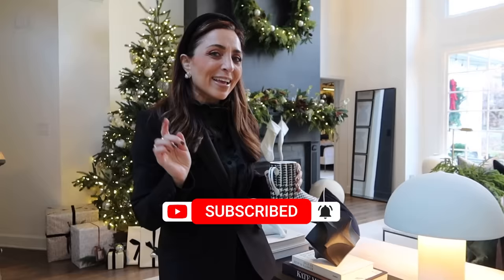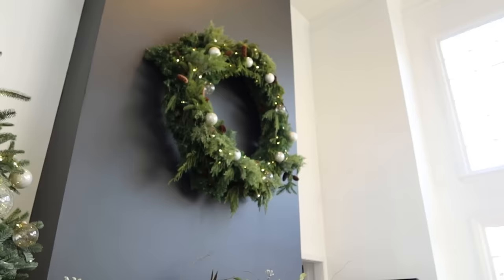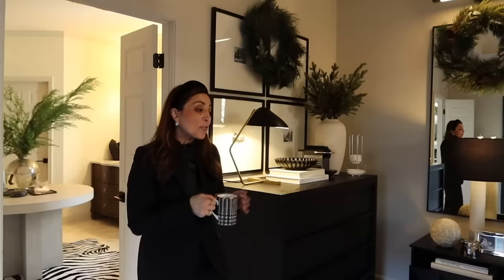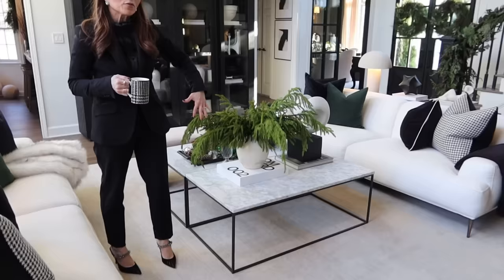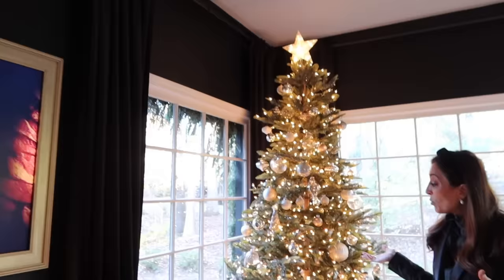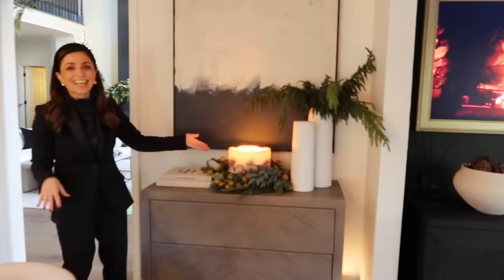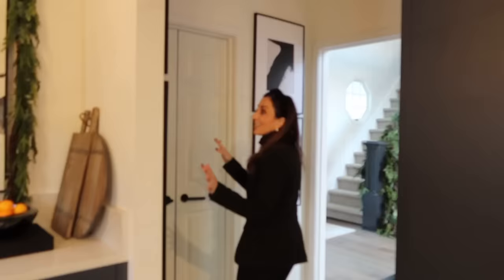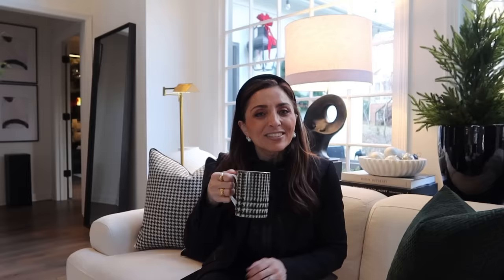Full Evening Christmas Home Tour! of our Modern LUX Cottage! House of Valentina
It's HERE!  The EVENING CHRISTMAS HOME TOUR you have been asking for!  We can't wait to share it all with you!

SHOP THE VIDEO:
Banister/Handrail: Soot by BM

Powder Bathroom:
Paint: Mined Coal by Behr

Fireplace:
Paint: Midnight Oil by BM
White Chair
Black Chair: CB2

Bedroom:
Paint: Natural Cream by BM
Bed in white chunky boucle
Christmas Tree
Velvet Curtains
Leopard Blanket
Amazon duvet
Amazon Quilt
Marble Bowl
Similar Bowl
Ralph Lauren Book
Nespresso Machine
Coffee Cups

Bathroom:
Mercury Vase
Fluted Pillars
Olive tree
Samsung Tv
TV frame

Living Room:
Paint: Polar Bear by Behr
Bookcases: RH
PB Vase
Marble Bowl
Houndstooth Pillow
Green Velvet pillow
Table Lamp
Floor Lamp

Family Room:
Paint: Limousine Leather by Behr
Frame for TV
Moss Bowl
Coffee Table
Christmas Tree
Sofa in Alabaster
Performance Basketweave

Breakfast Room:
Napkin Ring
Amazon Garland

DINING ROOM:
Amazon Tree
Other Tree
Mint Julep Cups
Velvet Ribbon
Santa Mug

WHAT V'S WEARING:
Ruffle Blouse
Tux Pants
Coffee Mug